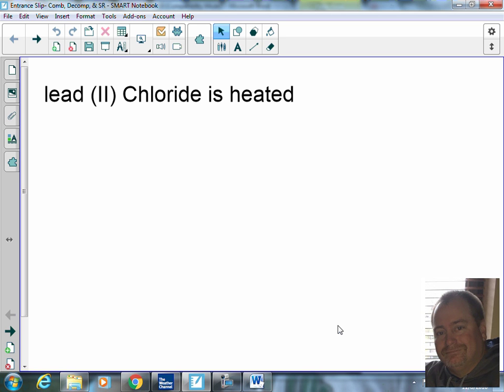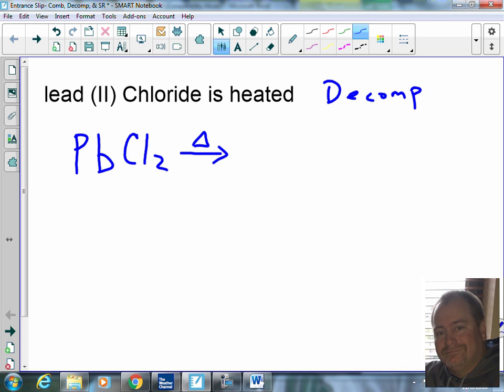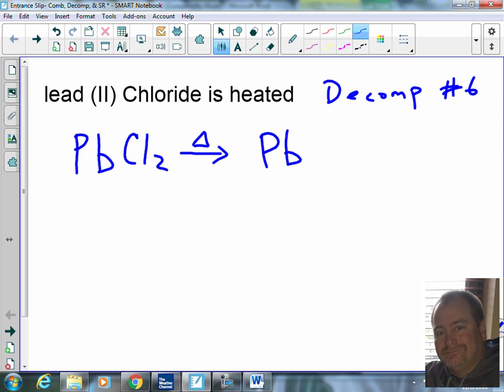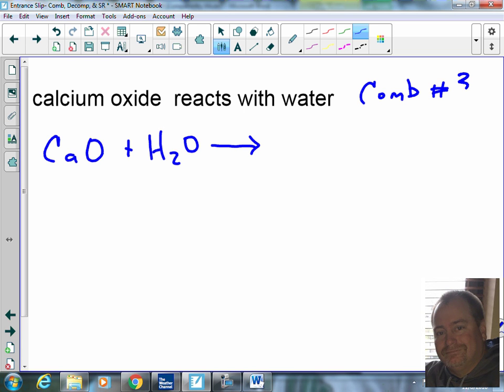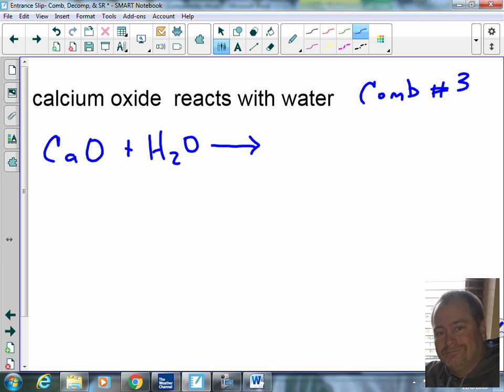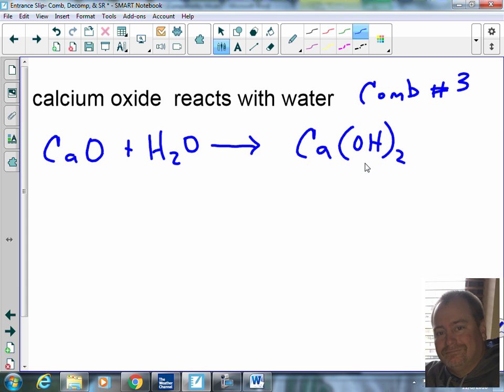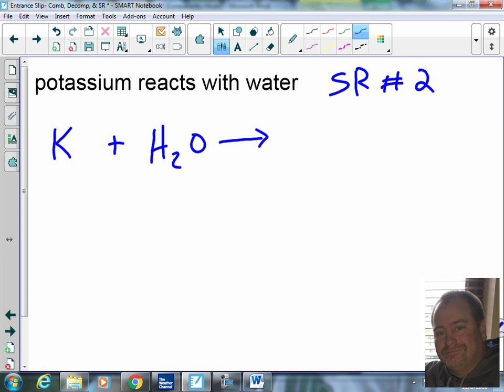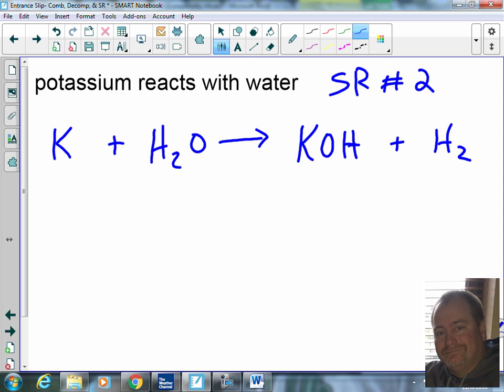Video Entrance Slip Comb, Decomp & SR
Mr. Braun works the three problems on the Entrance Slip.